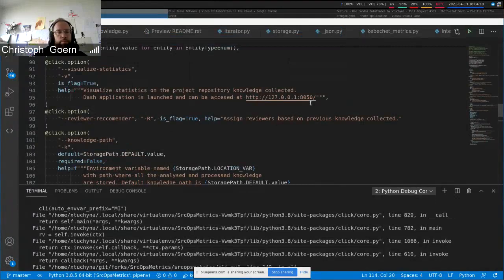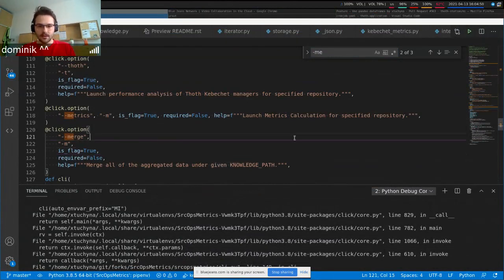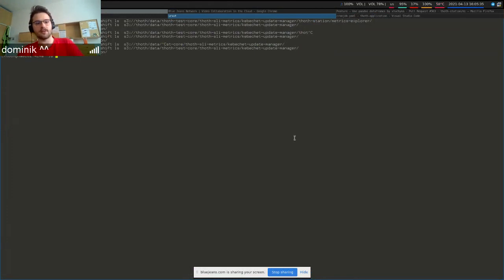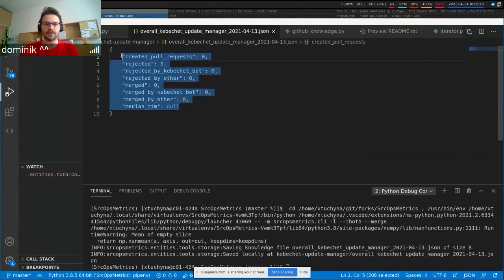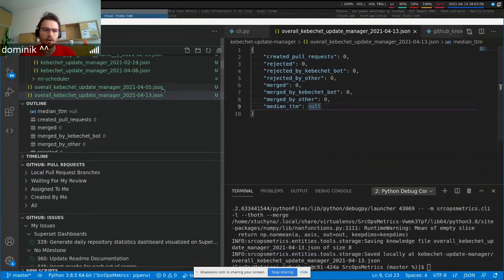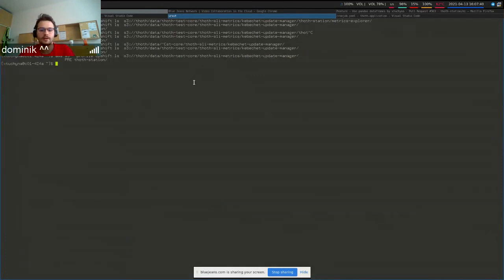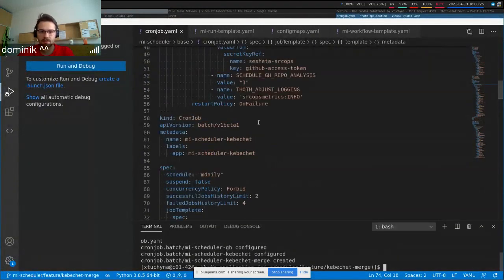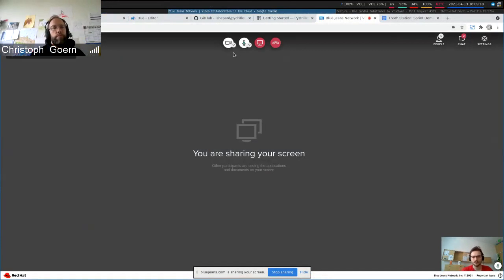Kebechet statistics merge action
Whenever Kebechet user usage analysis is finished, it is time to finish the last step - statistics aggregation over all of the repositories that have been analysed for a given day.